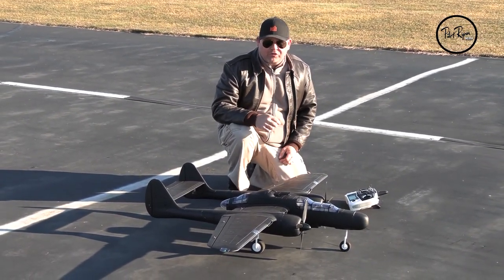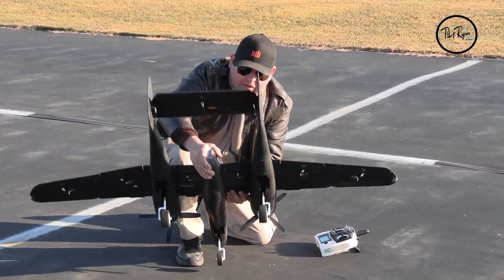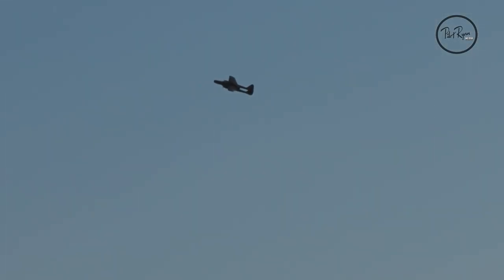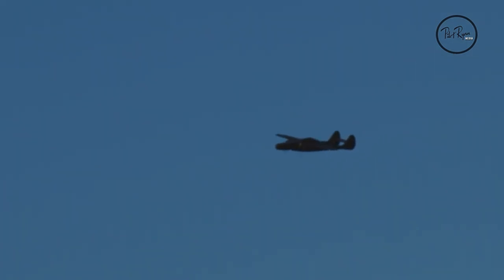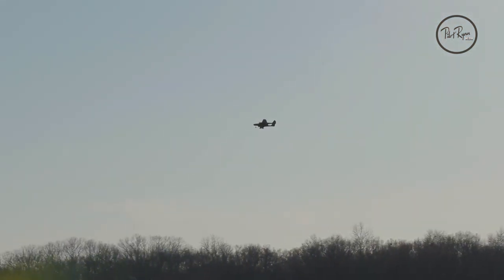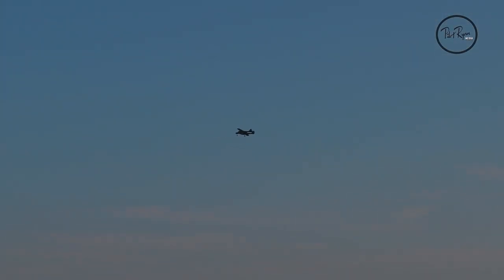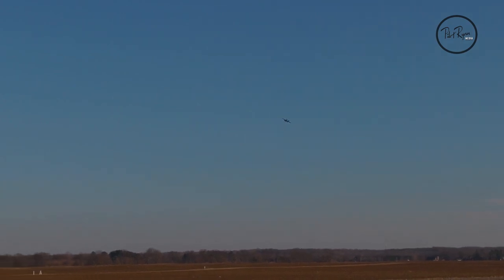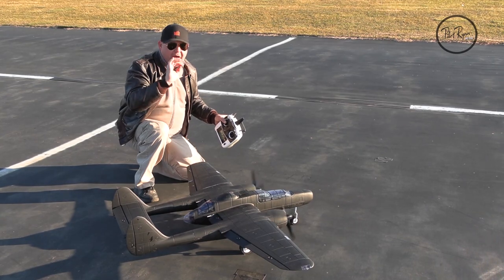Dynam P-61 Black Widow 1500mm 4S Powered Warbird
The P-61 is the first operational U.S warplane designed as a night fighter with nearly all black appearance, and the first aircraft designed to use radar. Now we are so proud to launch the Dynam P-61 Black Widow 1.5m twin-engine warbird. It has the familiar scale outline and excellent flight performance. For P-61 enthusiasts; they can take the Dynam P-61 Black Widow 1.5m warbird home easily and fly in the sky with great joy.